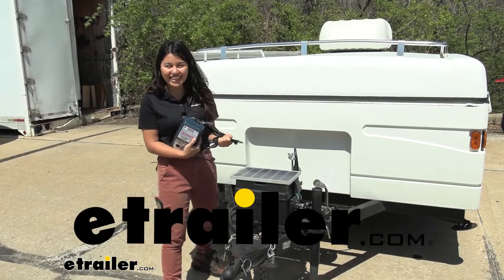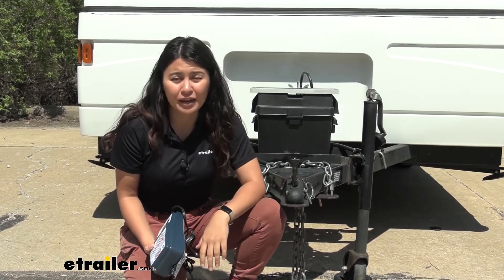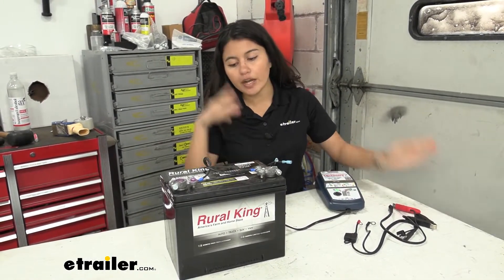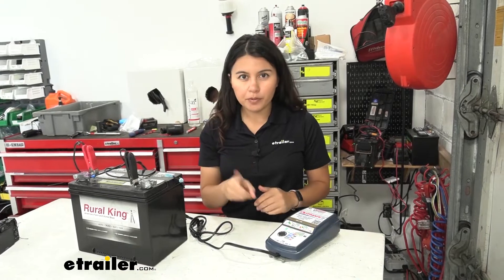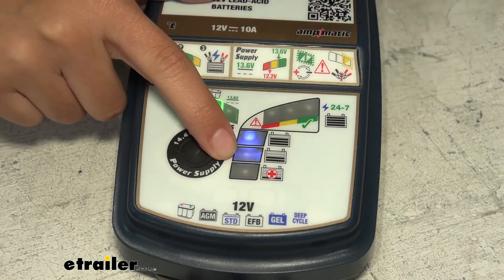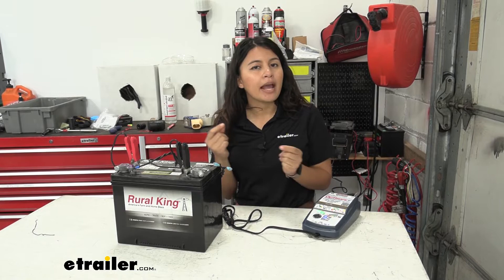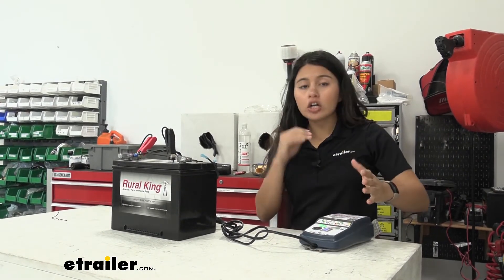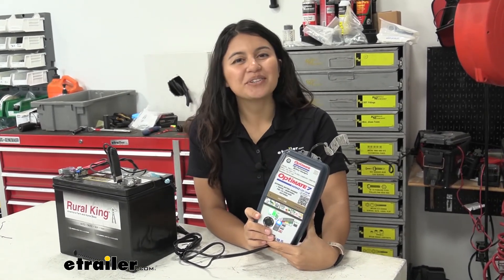etrailer | Breaking Down the OptiMate 7 Select Smart Battery Charger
Hi, everyone, it's Evangeline here at etrailer. And today, we'll be taking a look at our OptiMate 7 Select battery charger, right here at etrailer.com. So the OptiMate 7 is gonna be one of the best battery chargers you can get from the OptiMate series. So this gonna be the Select version, and you have different options. You have the OptiMate 7 Smart, the OptiMate Ampmatic, the OptiMate 7 for lithium batteries. This being the Select version makes it easier for you to select the exact battery type you have.

So if you're someone who wants to make sure you get it right when it comes to charging your battery backup and making sure it performs at optimum performance, this is what you would go with. With this being the OptiMate 7, this is actually gonna be great for your larger batteries. So if you have, let's say larger trailers, you got a big, old motorhome, let's say you have a big truck, even for light aircraft, this is gonna work out. Now in our case here, we have a smaller application. We have our popup camper, and this has been sitting in storage all winter.

Now that it's starting to warm up, we're trying to see if the battery is still good. We do have a solar panel on top, but we need to pretty much repair our battery. So that's where this comes in handy. So I took the battery out of our case, and we're gonna bring it inside and get to work. So this is gonna be the largest of the OptiMate series.

So if you are storing this on your vehicle or in your vehicle, let's take some measurements to see how much space it takes up. So in terms of length, it's gonna be about nine inches long. And in terms of width, it's gonna be about five inches wide. We even have these holes on the top and the bottom where you can put your cable ties through to secure it. And if you're not sure how the charger works, you have pretty much all the information you need printed on the charger itself.

So you have the types of batteries that this works with. You have your different selection for voltage. You can see how this is a 12-volt battery charger, and then you have 10 amps of capacity for charging. So in fact, I already went through the process of charging our battery, so let's take a look at that. First thing we're gonna do is we're just gonna plug this right in, and then you can see that our charger lights up. Now I do not recommend using extension cords, but plugging it straight into the wall if possible. So once you found a good spot to plug in, you're then gonna connect it to your battery. So I actually took out the battery and just brought it here just to make it easier for us to take a look at how everything works. So we have two options here. We can either use our crocodile clamps, and these just go onto your battery. Great for quick and easy solutions. If you want to keep this on your trailer for long-term, you can put these ring terminal attachments on there, and that's gonna stay on there and make it for easy access. That way, you just plug it in when you need to plug it in. Since we have our battery out and we're not permanently installing this charger, I'm gonna use the clamps. So we're just gonna connect it to our battery. Remember, the red is positive, the black is negative. Notice how small those clamps are though So if you do have a setup like this, it might be easier for you to use the ring terminals, but we're just gonna clamp this around. So as you can see, our battery has really good health. We actually skipped through our first couple sets or steps, and we're already have a light on this bar up top where you have the three bars lit up, showing that we've moved forward. Now let's go recap the steps that our OptiMate 7 goes through. So step number one with your OptiMate 7 Select is to select your voltage. So you have two options here. You have 14.4 volts or 14.7 volts. If you need that 14.7, go ahead and select that. If you're not sure, go ahead with 14.4. Now the moment you set up your battery or connect your battery, it's gonna go to step two and that's gonna be protection. And that means that if you, let's say reverse polarity, that's gonna set that off. If you blow a fuse, you're gonna find that out right away. You can have those warning lights light up. After you've corrected your issue, just go ahead and push, then release the select push button. It'll restart it, and you'll know everything's good once the green goes on. So then your next step is gonna be step three, and that's preparing to charge. So if there are no issues, your battery charger will start preparin